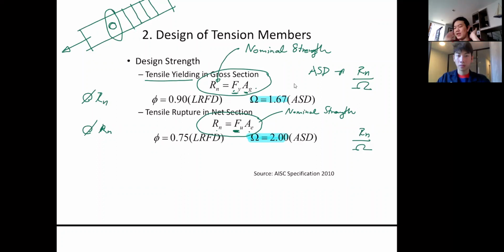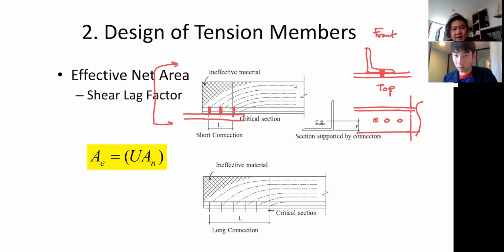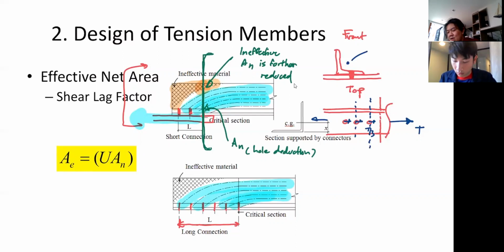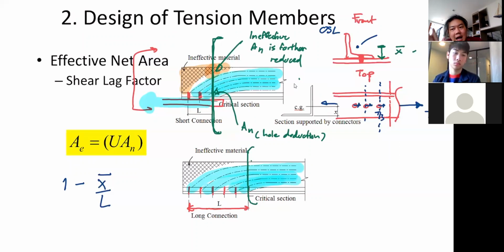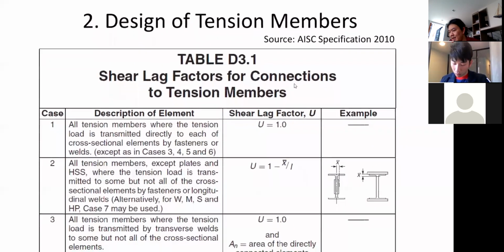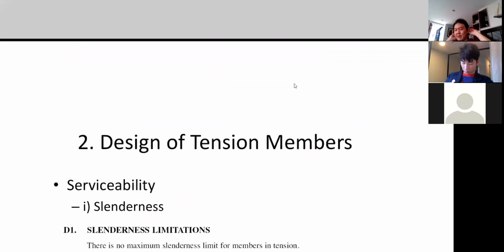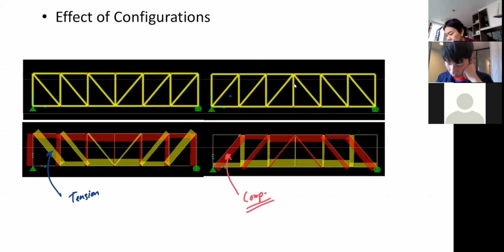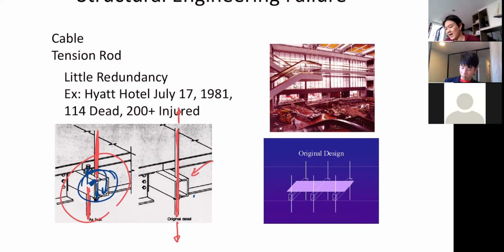CES321 Day 2 Session 1